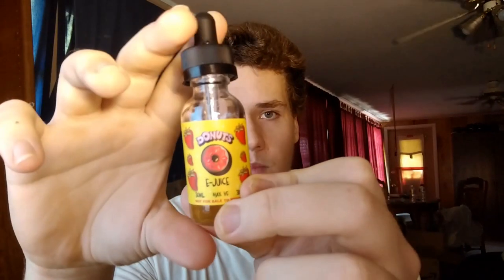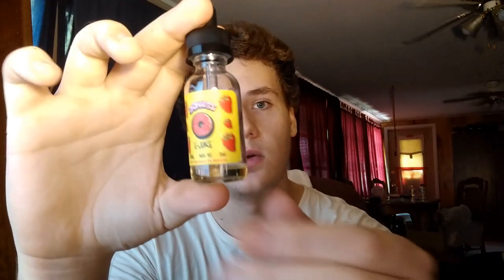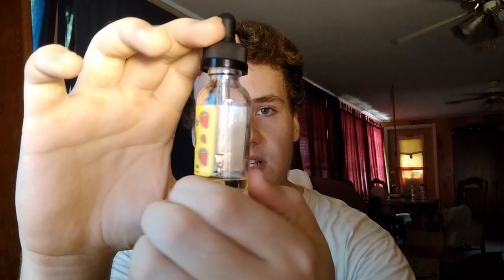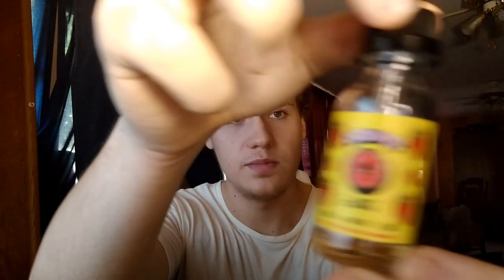STRAWBERRY DONUT - DONUTS EJUICE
These are my personal opinions, and I bought these products with my own money.